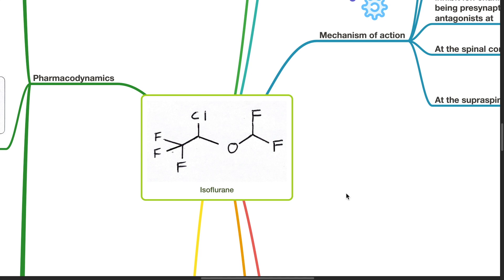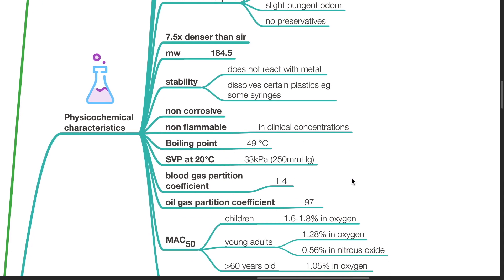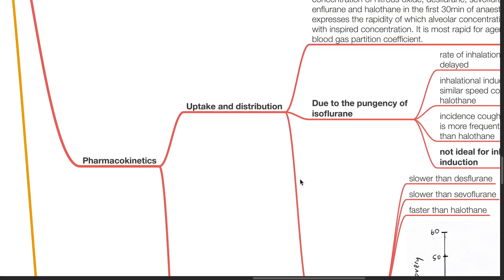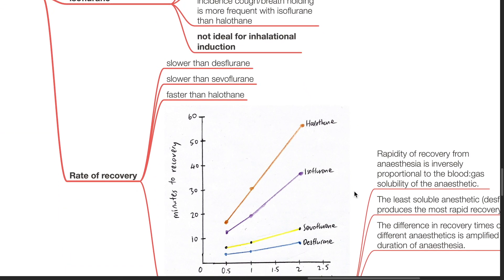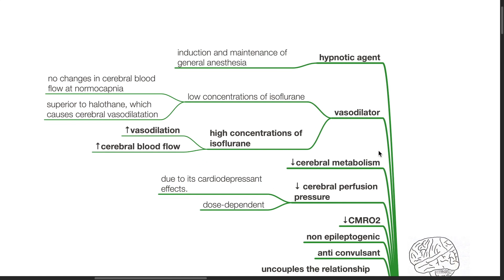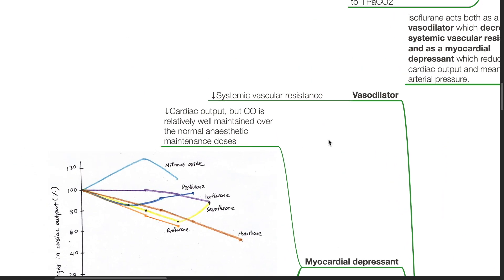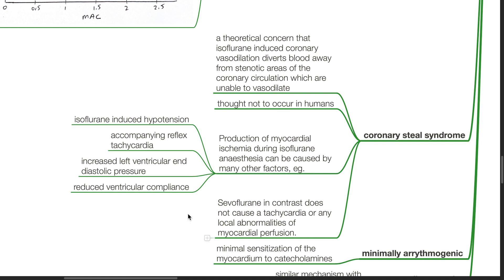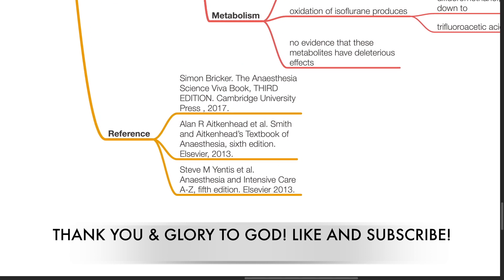ISOFLURANE - PHARMACOLOGY SERIES